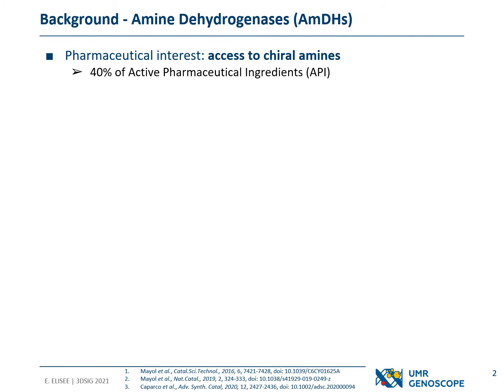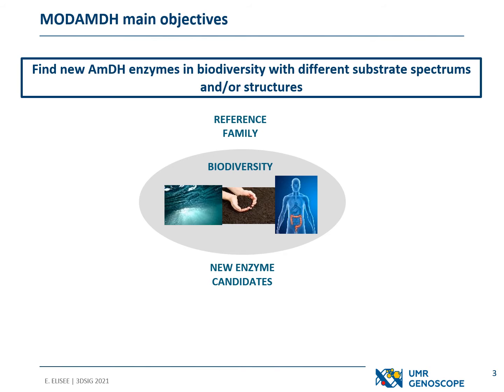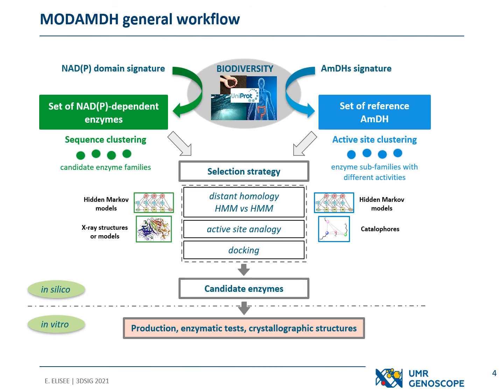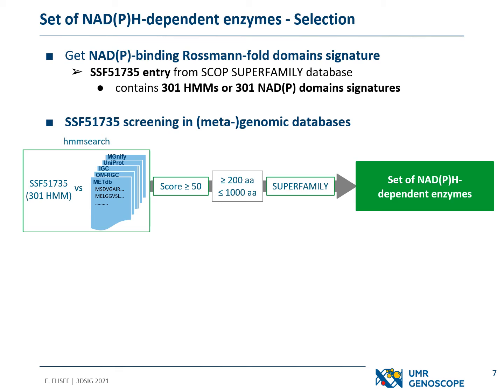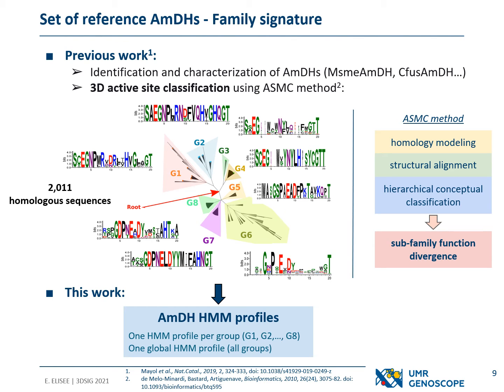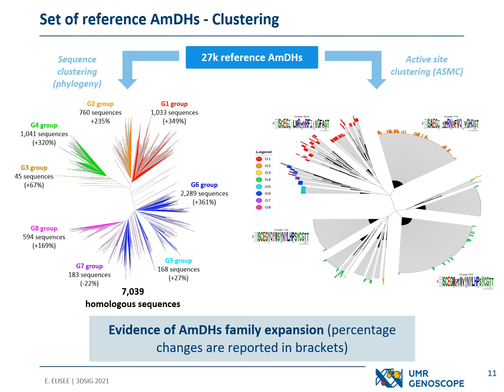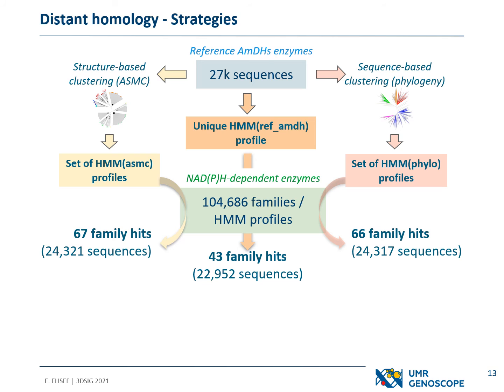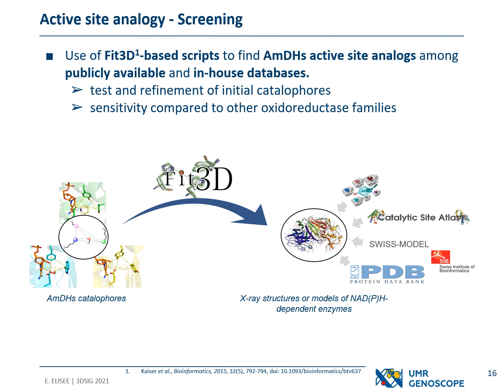MODAMDH: identification of diverse Amine... - Eddy Elisée - 3DSIG - Talk - ISMB/ECCB 2021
MODAMDH: identification of diverse Amine Dehydrogenases by screening biodiversity using sequence and structure-based approaches - Eddy Elisée - 3DSIG - Talk - ISMB/ECCB 2021